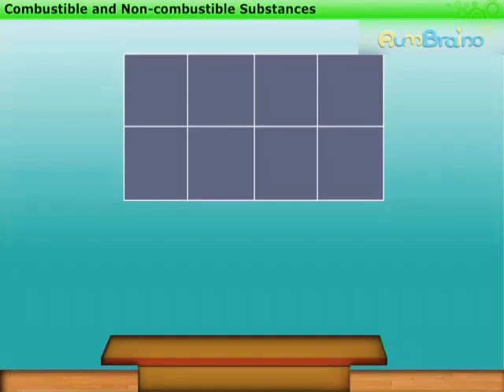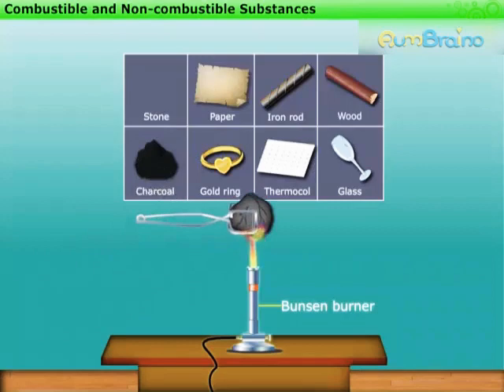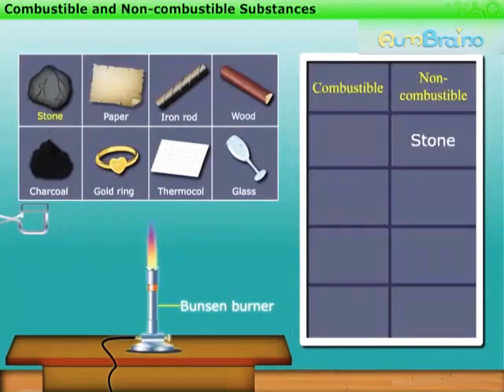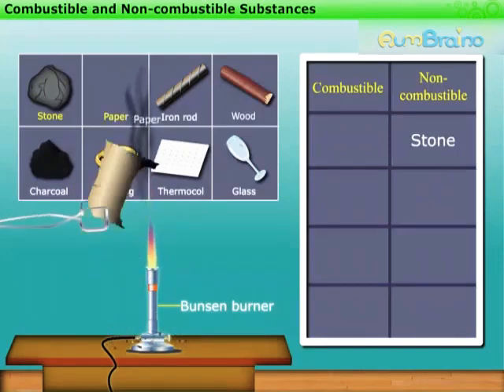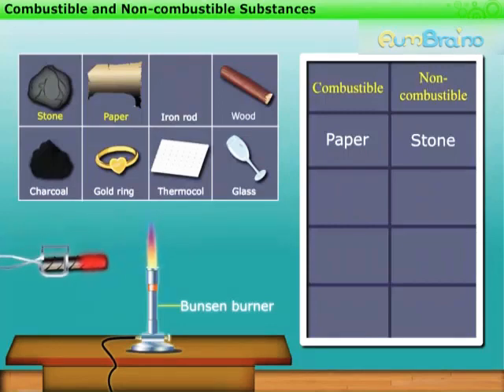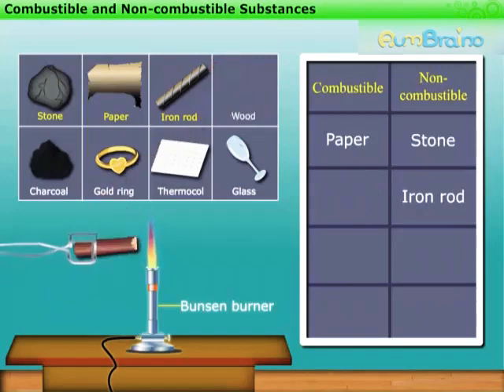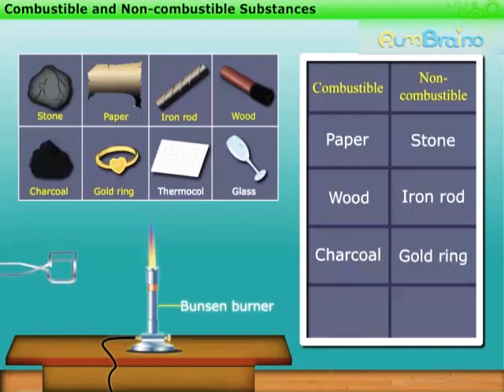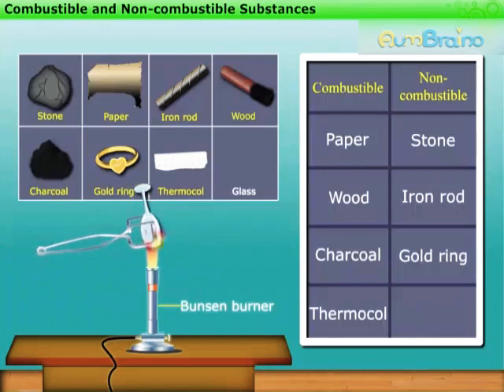Combustion and Flame। Part-2। NCERT Class 8 Science Chapter 6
Hello Students,

NCERT Class 8 science chapter -6 Combustion and Flame
Part-2 Combustible and Non Combustible Substances is published.